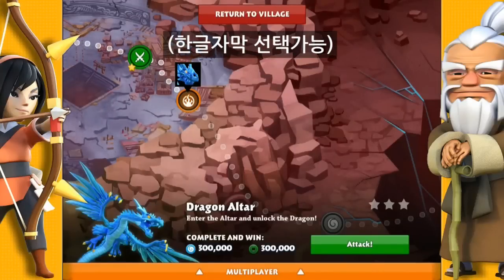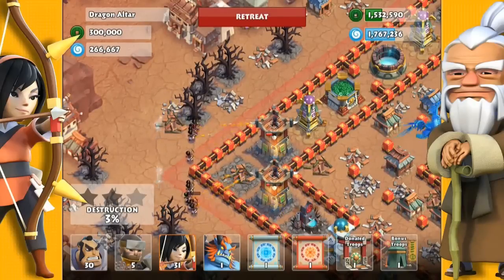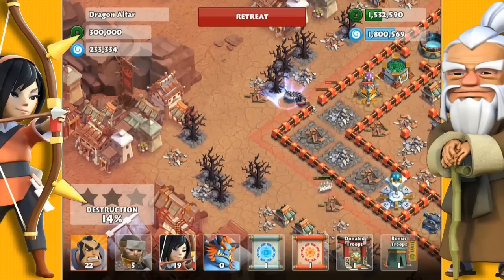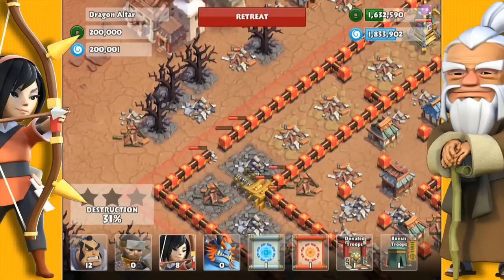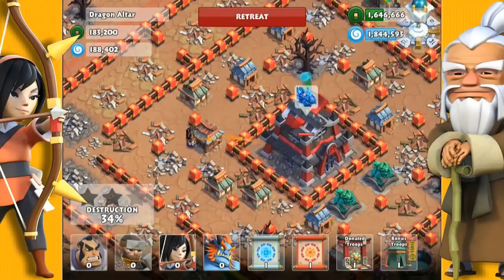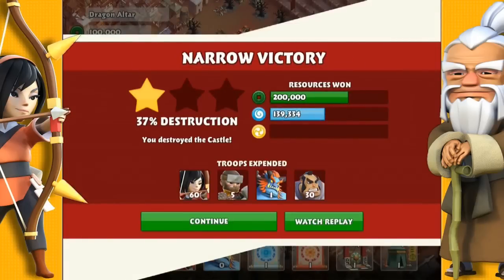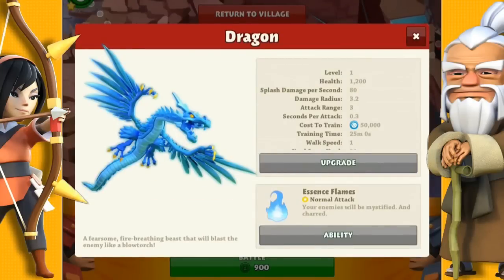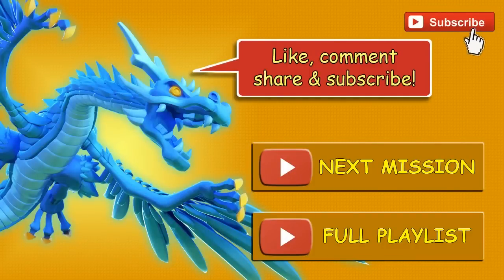사무라이 대전쟁 스테이지 공략 #60: 비룡의 제단 (획득 유닛: 비룡)